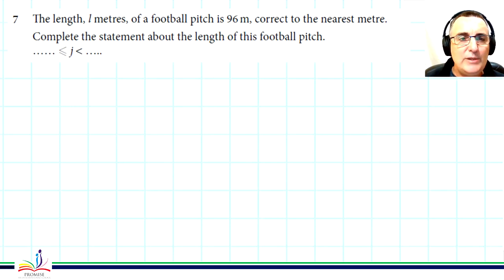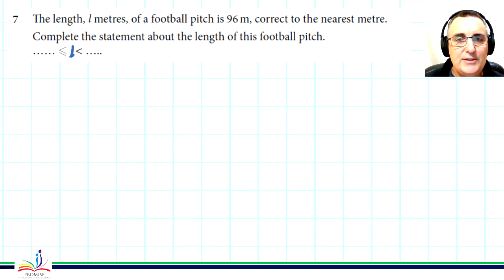Measurements - Upper and lower bounds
Revision worksheet explanations Q7

Question based on Ch13 Understanding Measurement, from
Cambridge IGCSE Mathematics Core and Extended Coursebook
Second edition
Karen Morrison and Nick Hamshaw